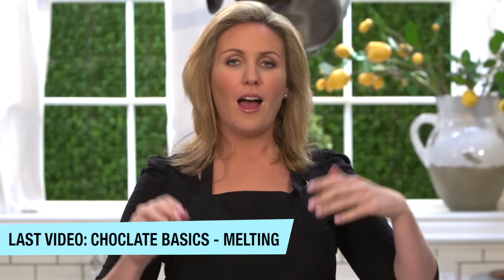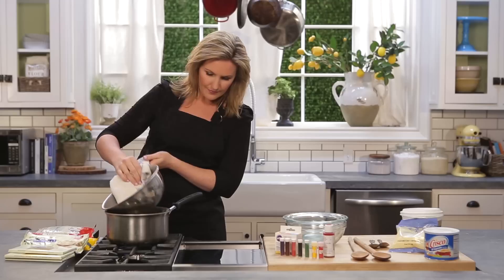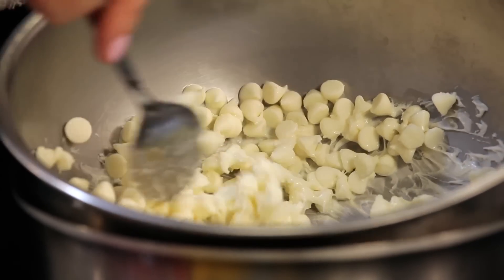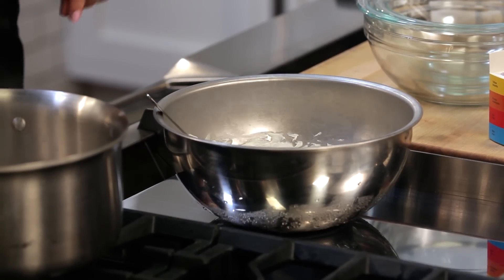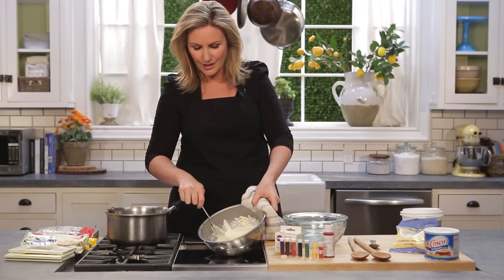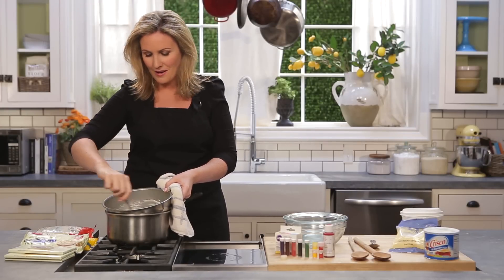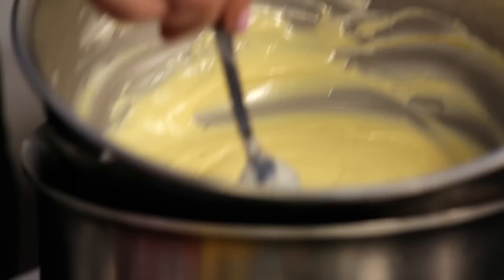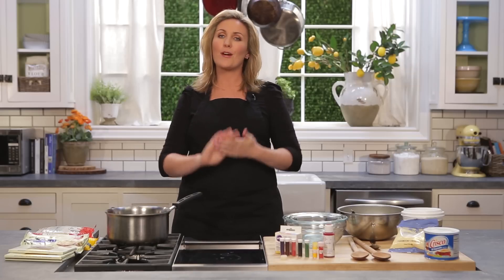Colouring & Melting Chocolate for Perfect Cake Pops! By Cupcake Addiction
Chocolate Basics Part 3 of 3 - Melting and colouring your own chocolate!

Your candy melt & chocolate questions answered - How to melt and thin your candy melts for perfect piping and dipping, storing and colouring your own chocolate.

Please note: this is not a paid product promotion for any particular brand - these are just my favourite brands and personal opinions :)

Xx Elise

Music: "Happy Harry" by Lincoln Grounds / Michael Pearse via Audio Network